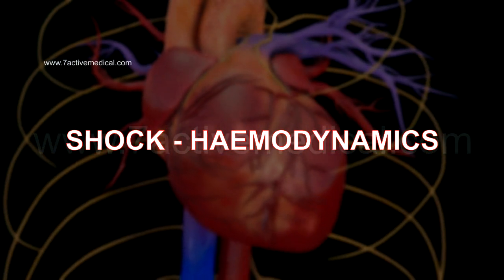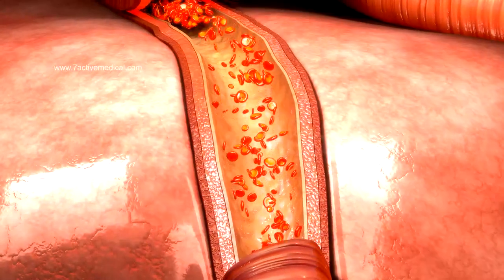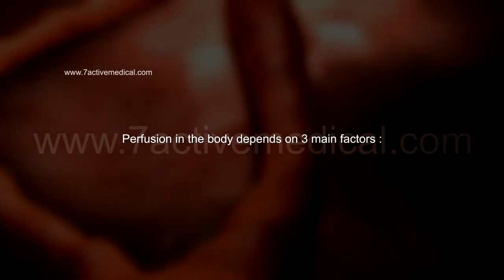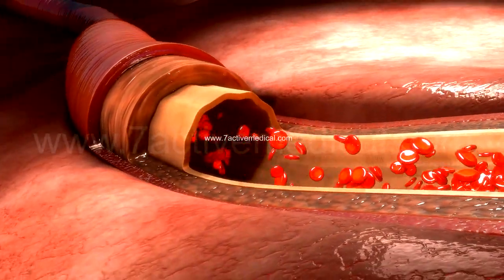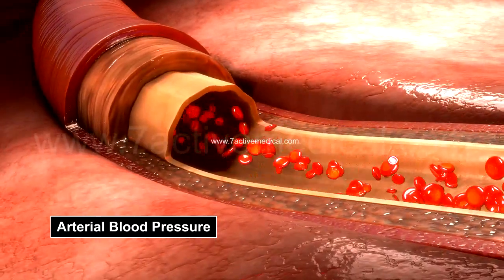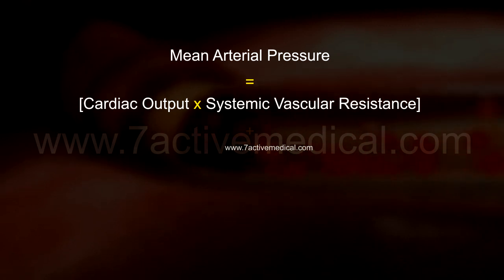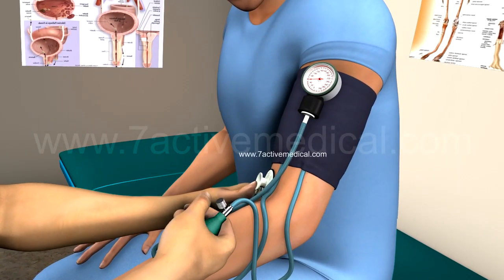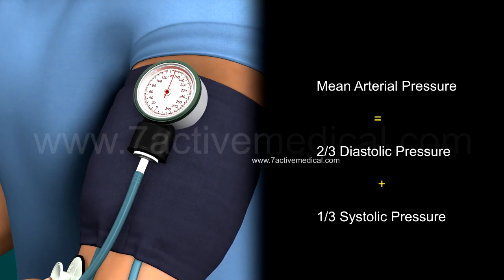SHOCK– HAEMODYNAMICS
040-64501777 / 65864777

7 Active Technology Solutions Pvt.Ltd. is an educational 3D digital content provider for K-12. We also customise the content as per your requirement for companies platform providers colleges etc . 7 Active driving force "The Joy of Happy Learning" -- is what makes difference from other digital content providers. We consider Student needs, Lecturer needs and College needs in designing the 3D & 2D Animated Video Lectures. We are carrying a huge 3D Digital Library ready to use.